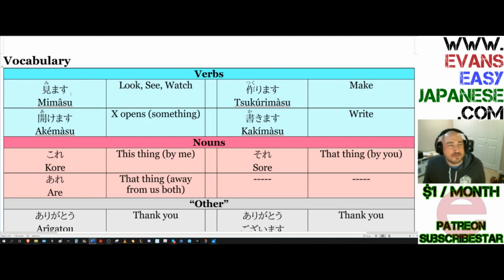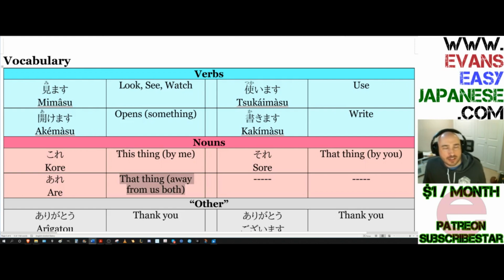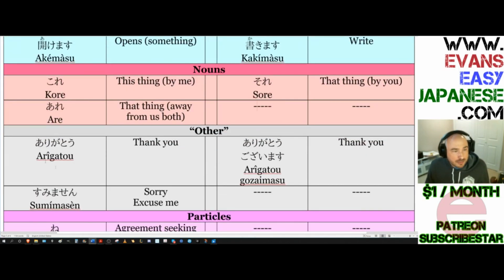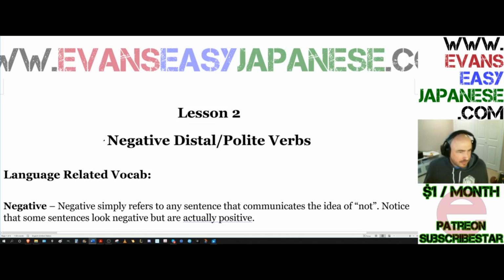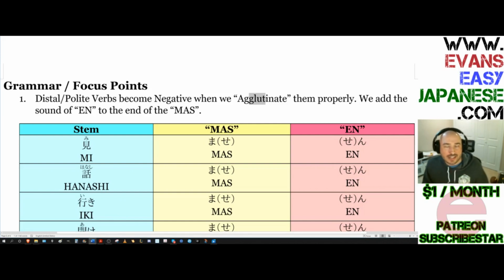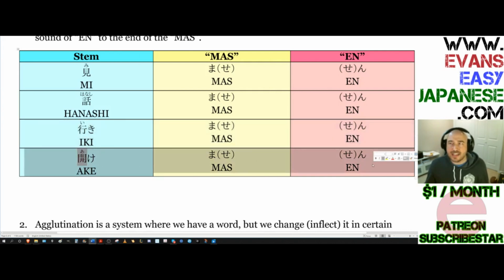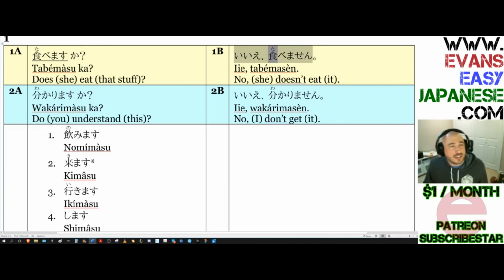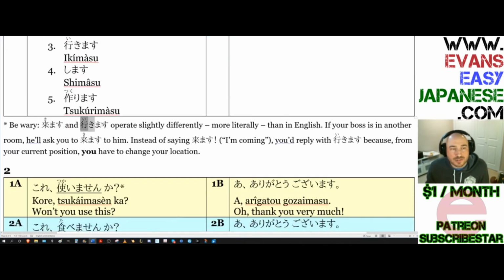Online Live Lessons 7